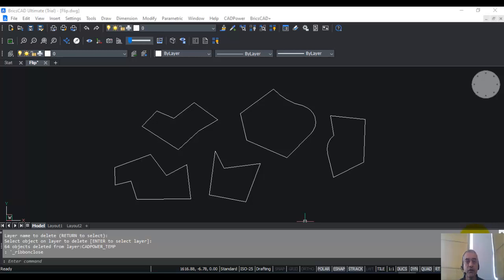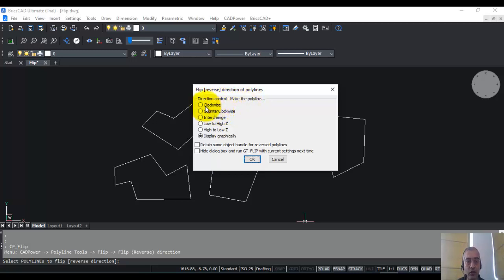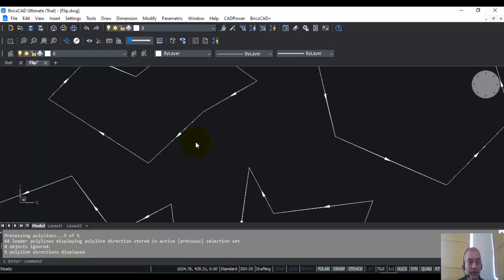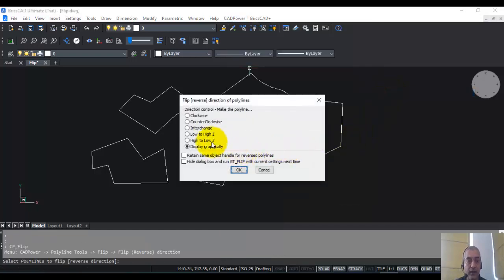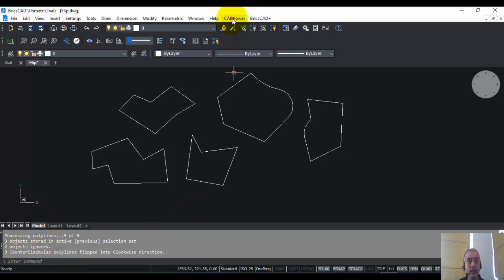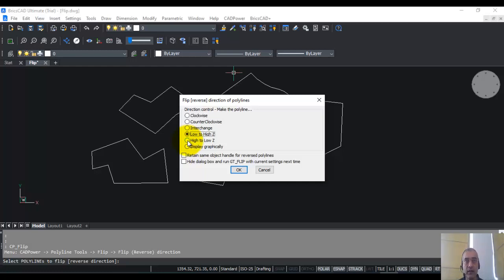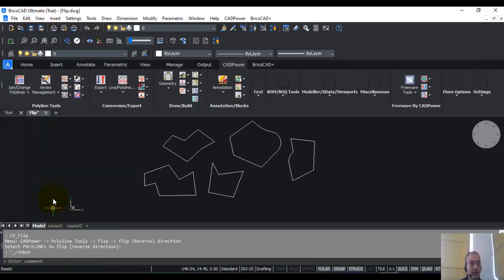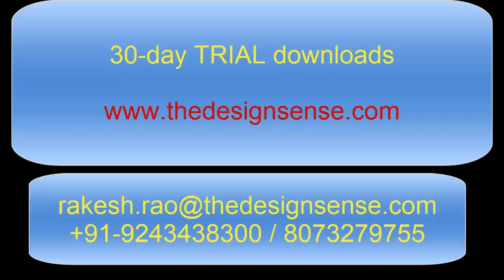CADPower Tutorials: Reverse or Set the Clockwise / Counter-Clockwise Direction of a Polyline CP_FLIP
In this video we are going to cover CP_FLIP command in CADPower for AutoCAD, BricsCAD, ZWCAD and ARES Commander Software.
Command Description:
The CP_FLIP command in CADPower is used to set the direction of polyline vertex flows to either clockwise, counter-clockwise or simply interchange ore reverse or flip them.

365/8, “Hasmitha Avenue”, First Floor
16th Main Road, Jayanagar 4T Block,
Bengaluru – 560 041, India.